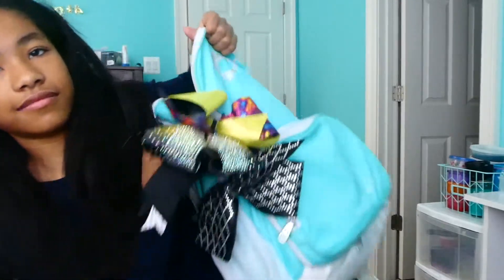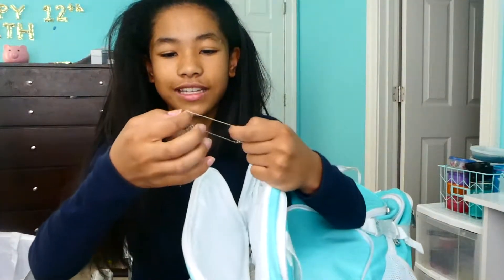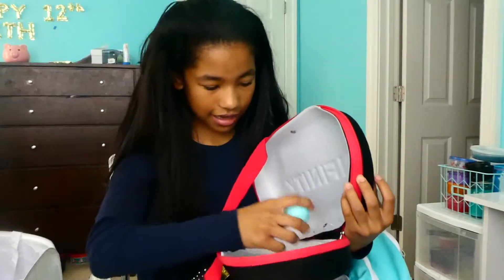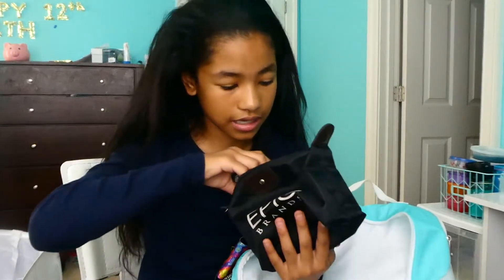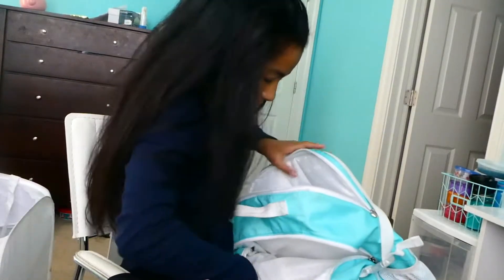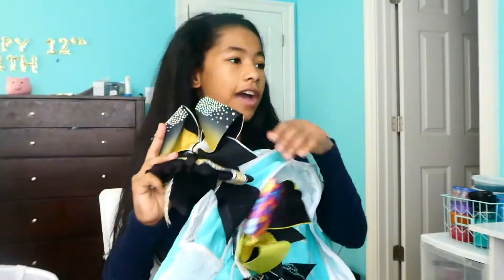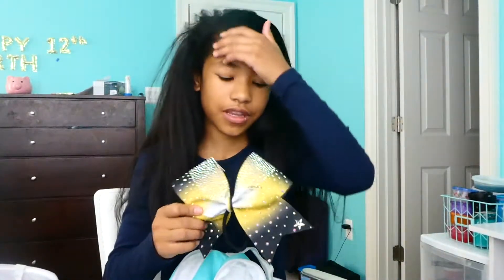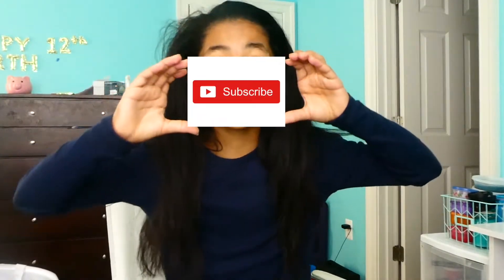What's In My Cheer Bag!!|Cheer Chat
Hey Guys! It’s Gigi today I am showing you guys what is in my cheer backpack!! Byyeeee:)
-xoxo Gigi

Finsta:Relishonmyhotdog
Slime Instagram: bubble.bee.slimes

Musical.ly: purplems